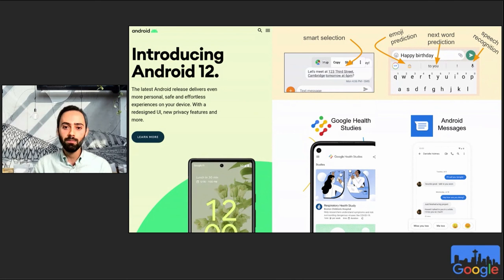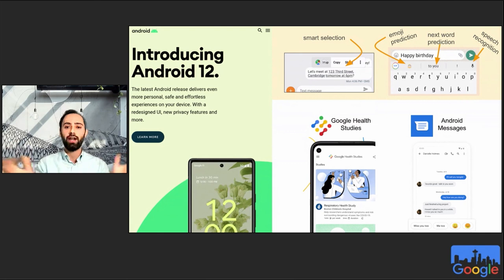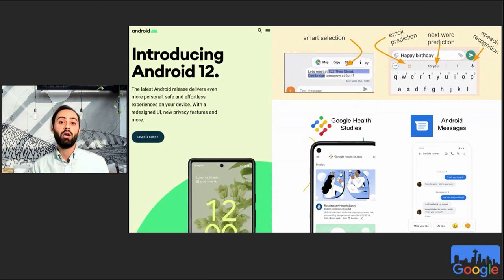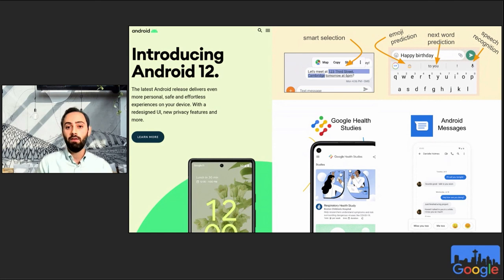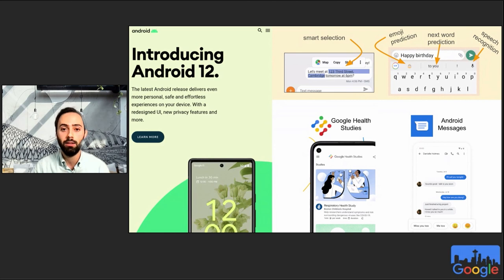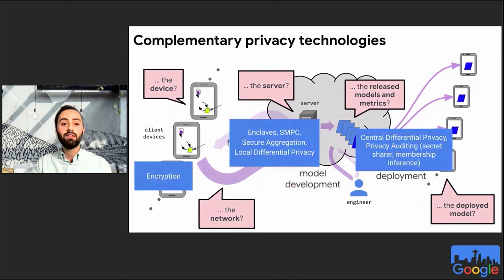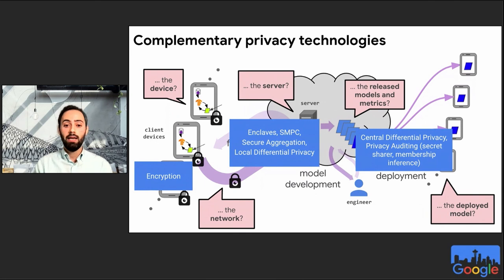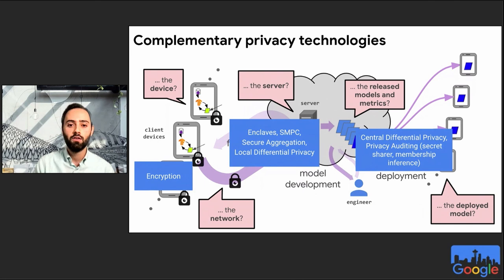Federated Learning and Analytics Research Using TensorFlow Federated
A Google TechTalk, presented by Google TFF Researchers, 2021/11/10
ABSTRACT: Sometimes centrally collecting data produced by edge devices, such as mobile phones, wearables, or cars, is infeasible or undesirable. With federated learning and analytics, clients collaboratively train a model or compute an analytic (a stastic) under the coordination of a server, while keeping the training data decentralized and mitigating privacy risks.

This workshop will present the latest and greatest research from Google in an easy to understand and use manner.